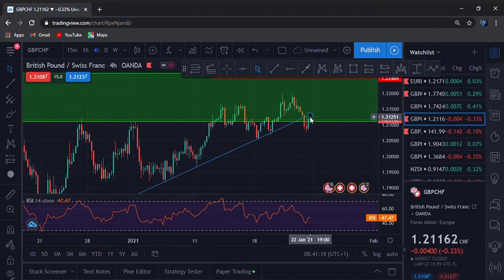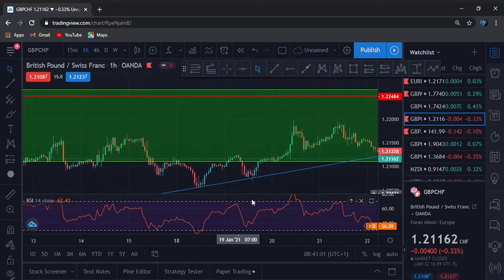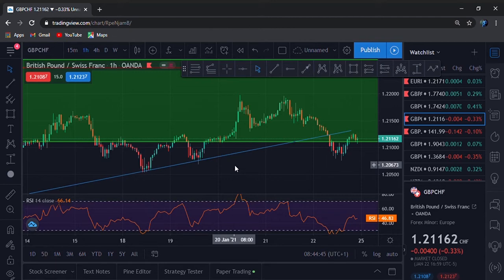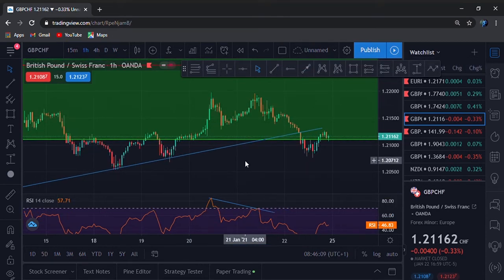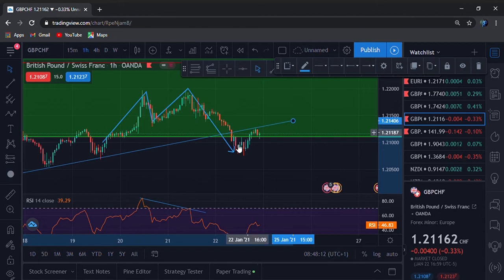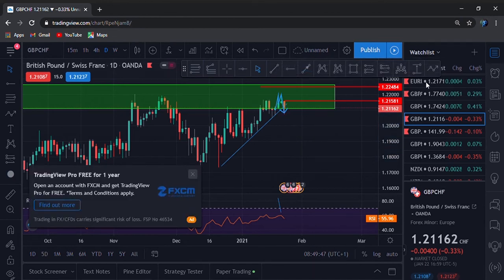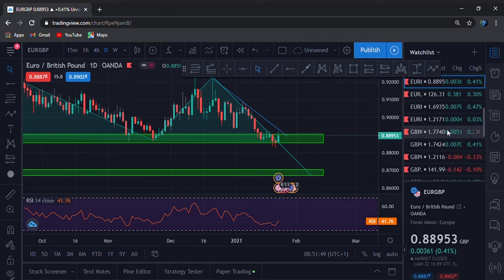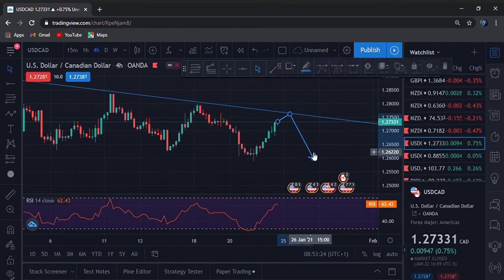My Perfect Trade Set-up!!!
Are you looking for a forex strategy that will give you consistent profit in the forex market? Then worry no more!!! This video contains that strategy and guess what, this strategy is very simple and easy to understand. A pure price action strategy.